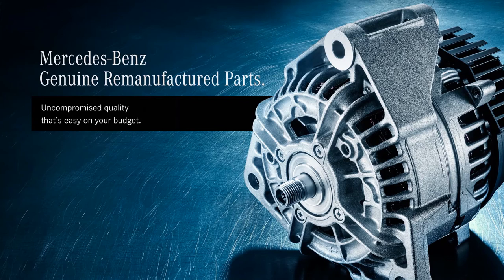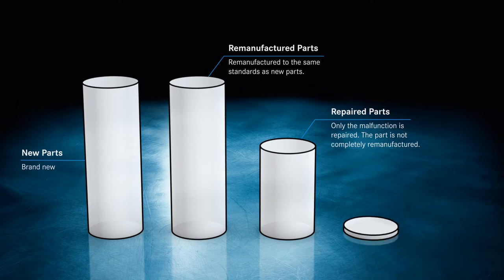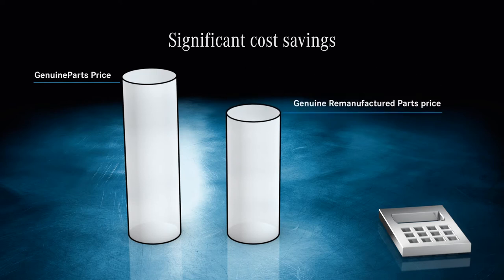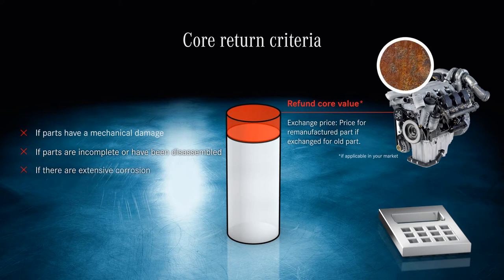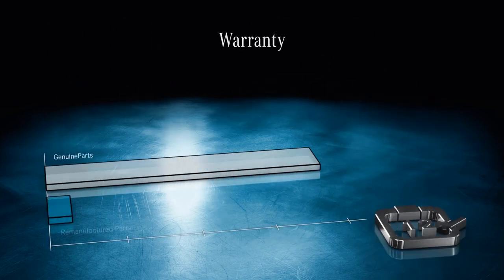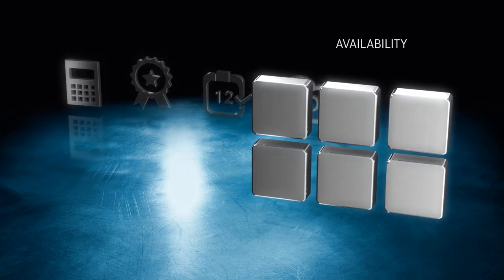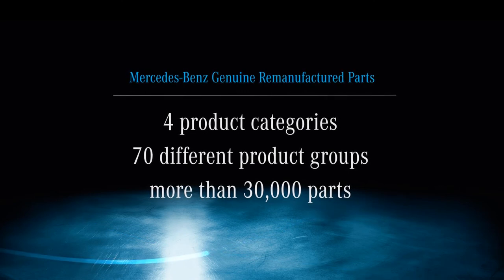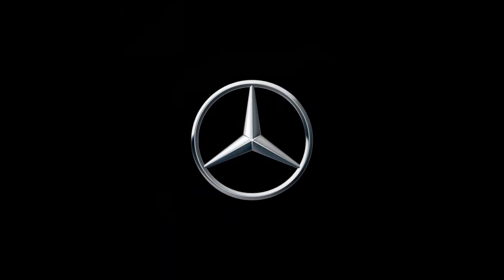Mercedes-Benz Genuine Remanufactured Parts (EN)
Your key to guaranteed quality at a reduced price.